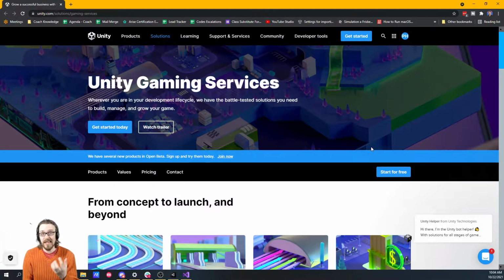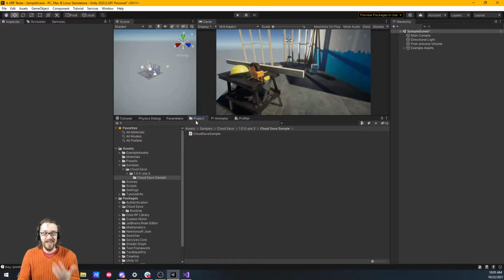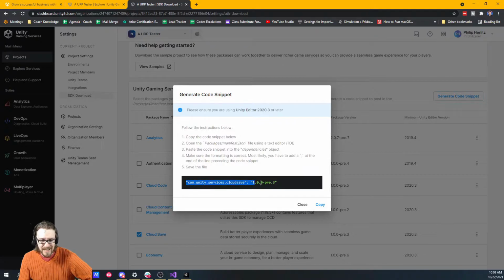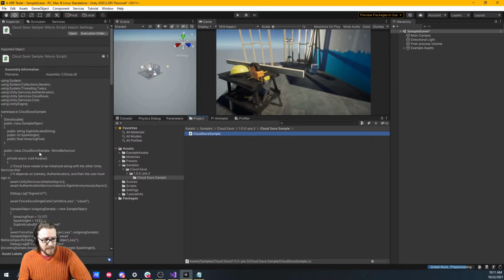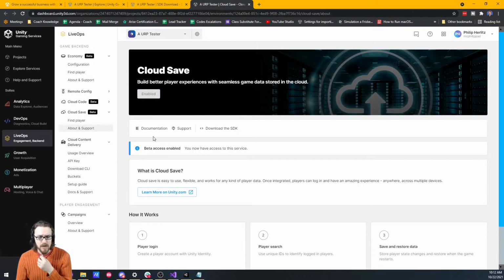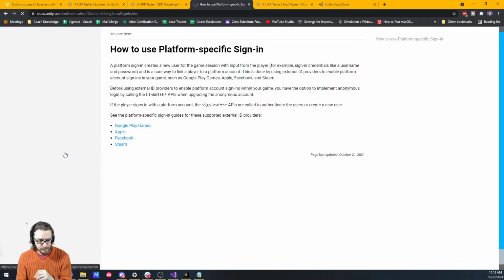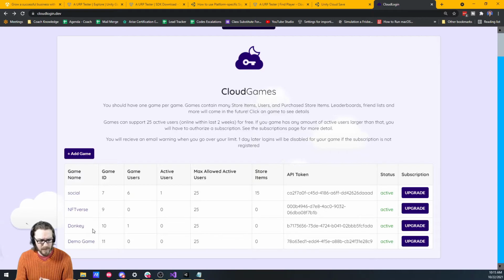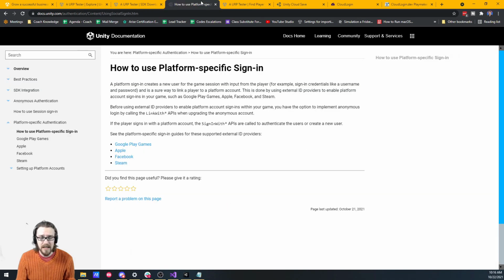Will Unity's New Cloud Save Work for Me?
Unity recently announced a lot of new beta features for their gaming services. Some stand outs for me were 'Cloud Save', 'Multiplayer', "Authentication', and 'Economy'.

In this short video, I'll take a surface look at Cloud Save and Authentication.